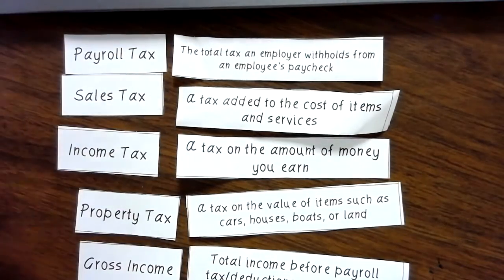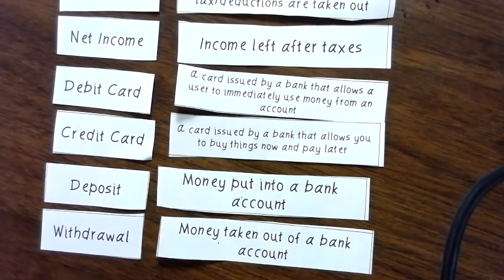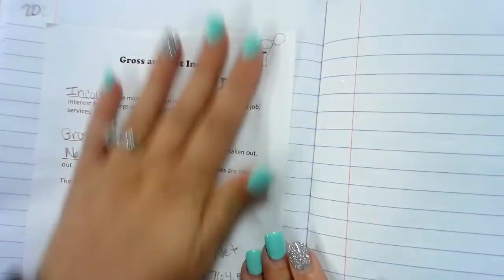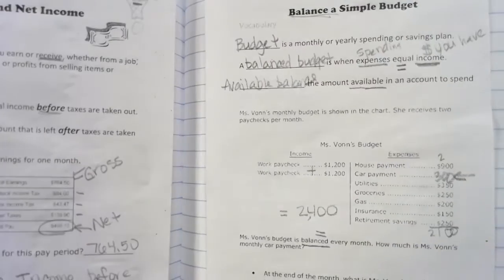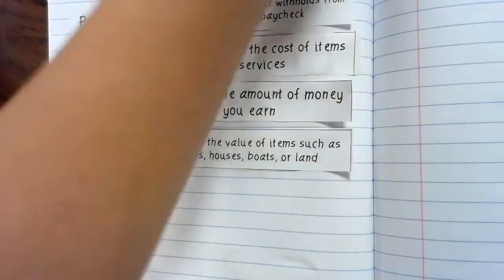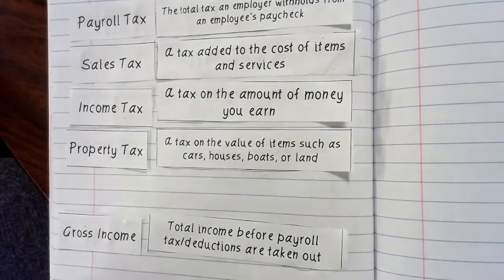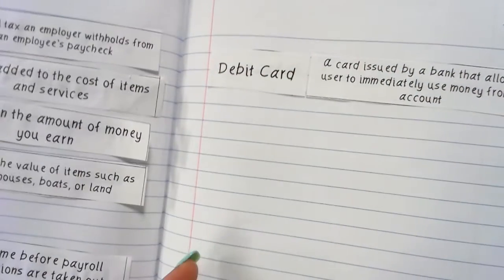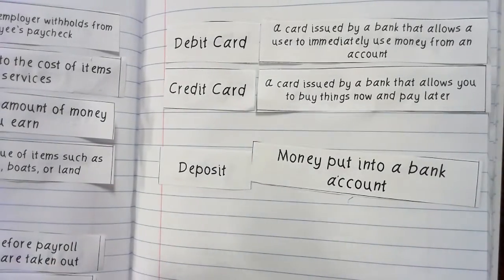Budget Video 2